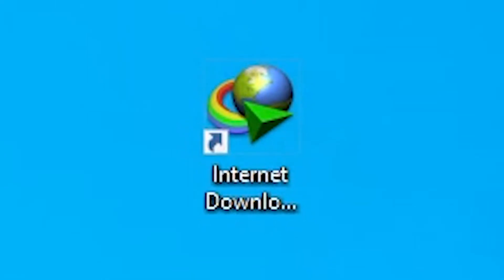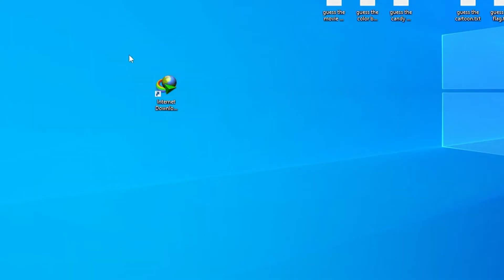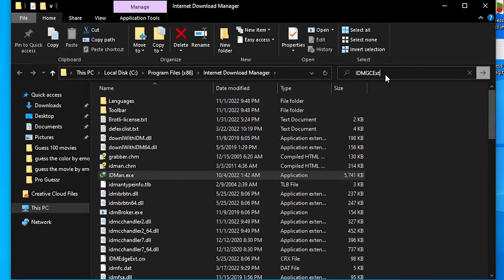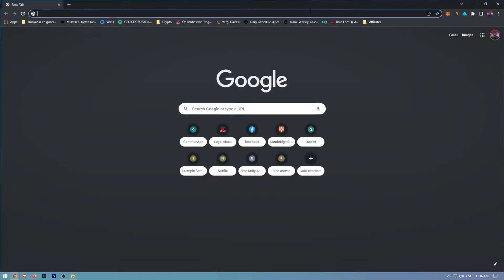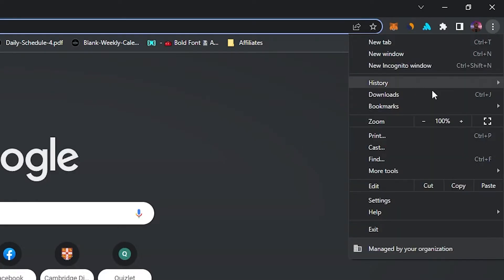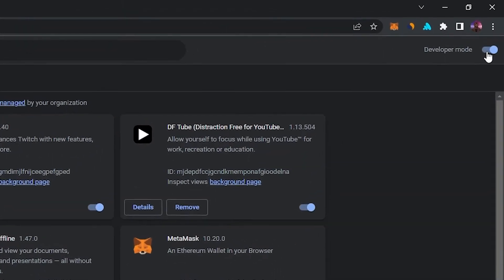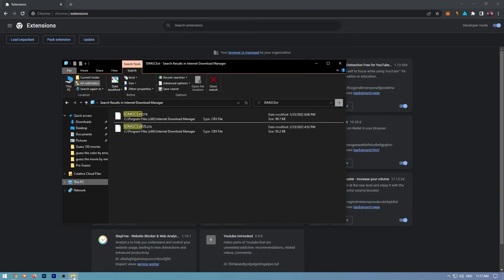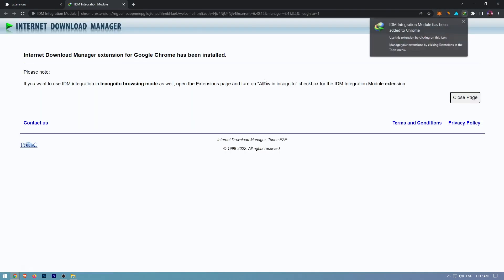How To Add Idm Extension In Google Chrome (2023)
How to add IDM extension in google chrome is covered in this video.